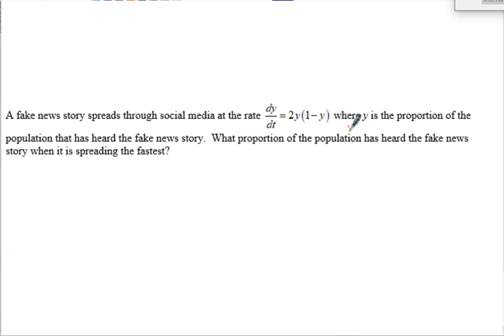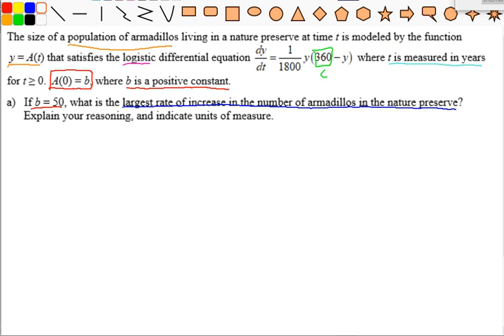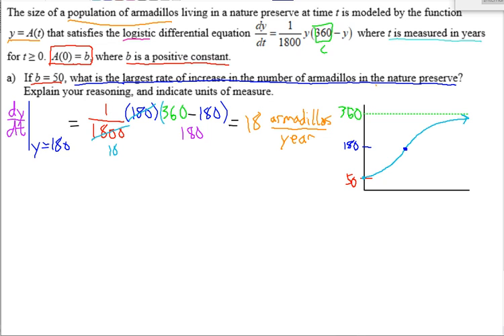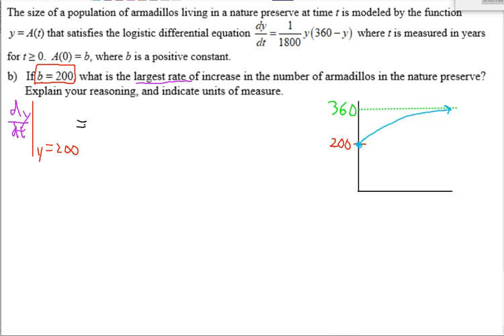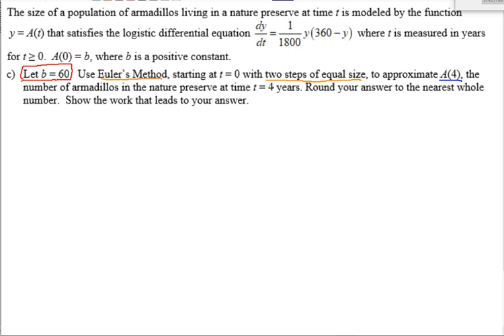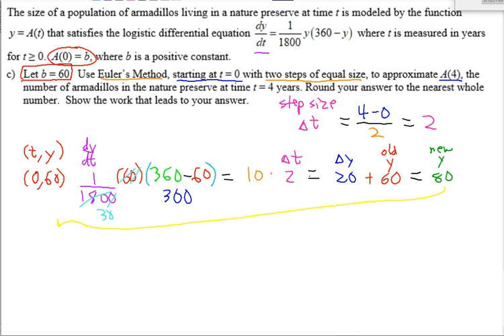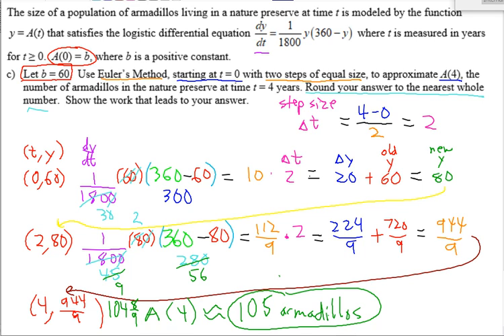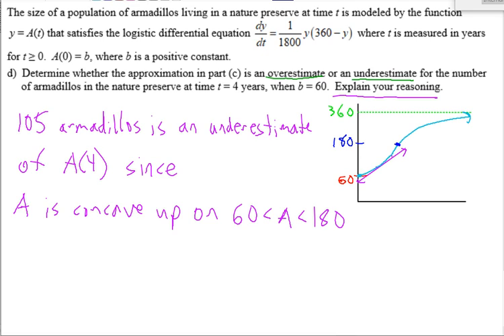AP Calculus BC Notes Logistic Growth Part 2